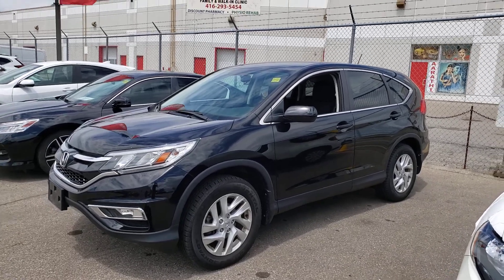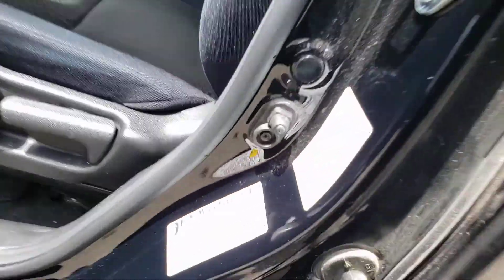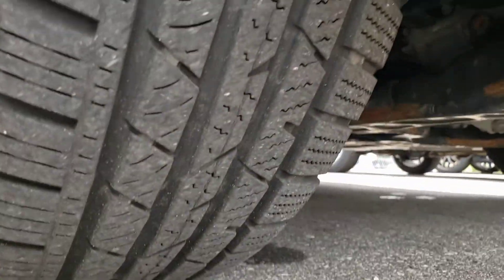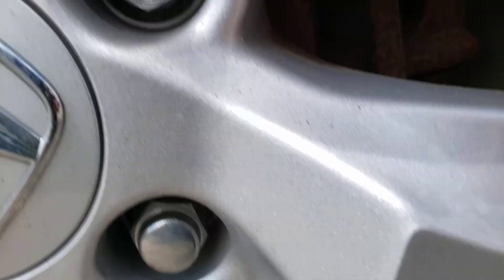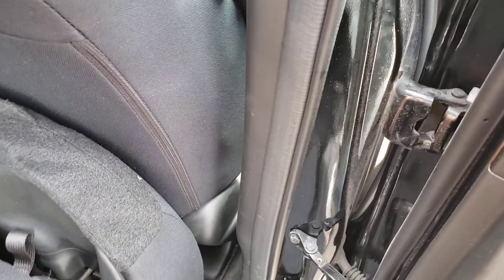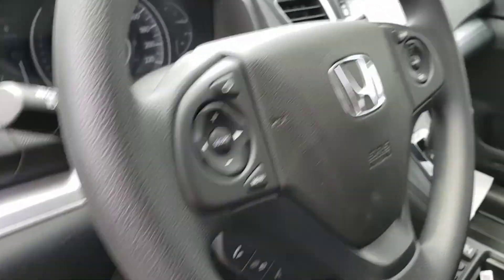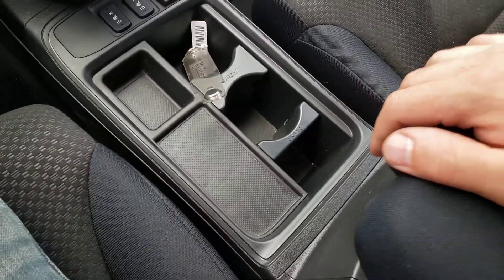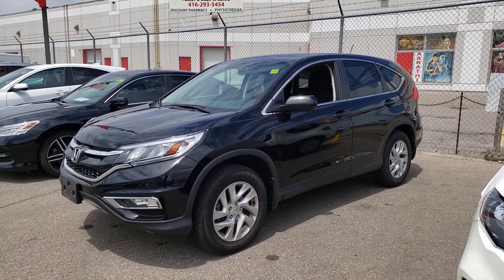2016 Honda CRV pre-purchase inspection Toronto Canada